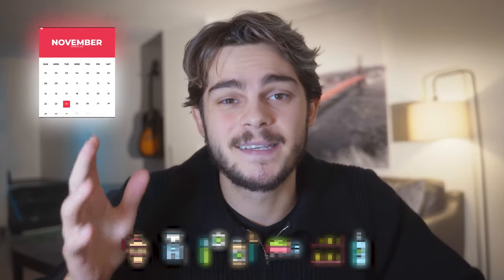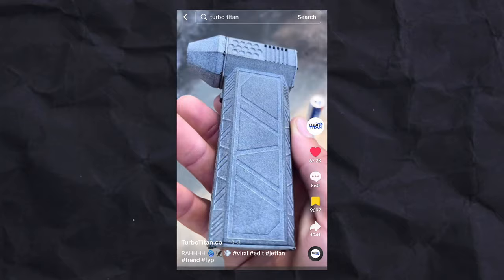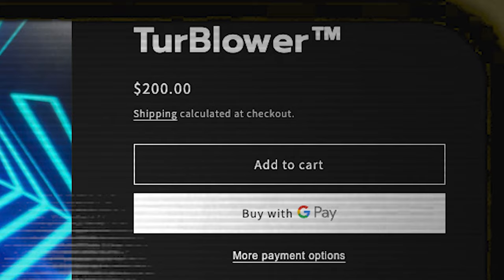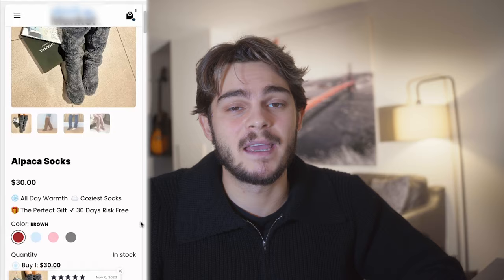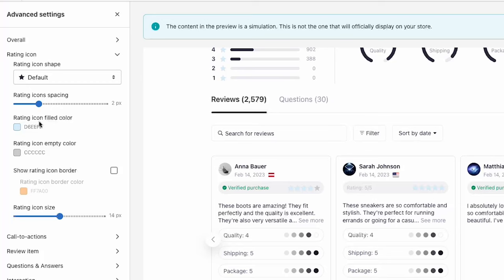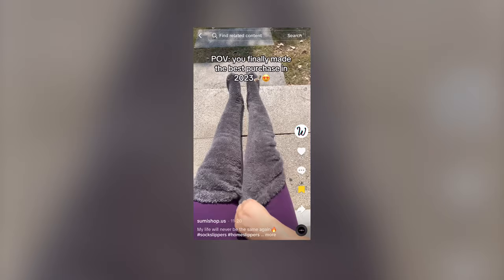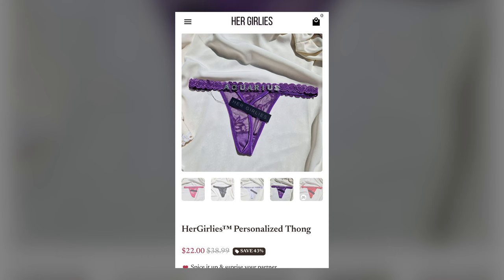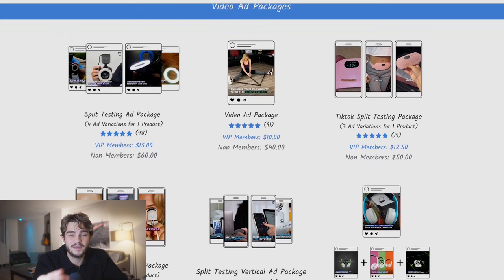I Tried Dropshipping Viral Tik Tok Products